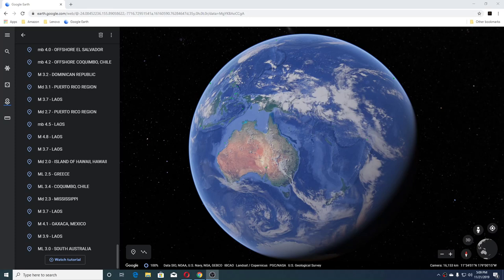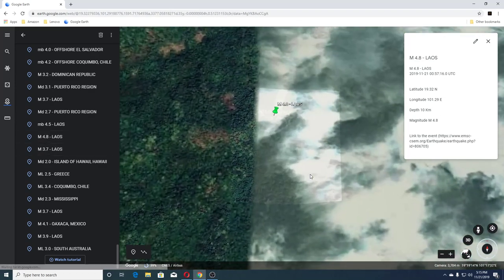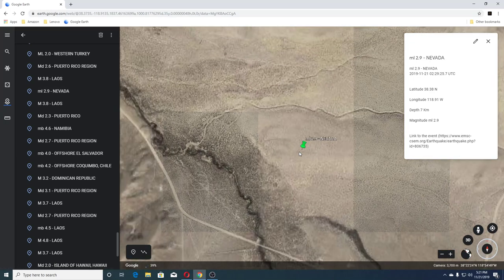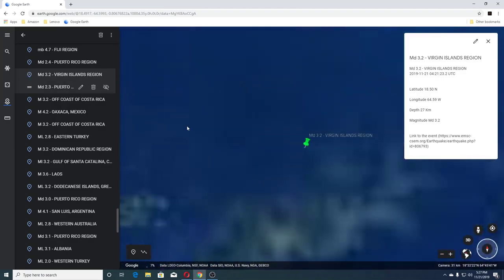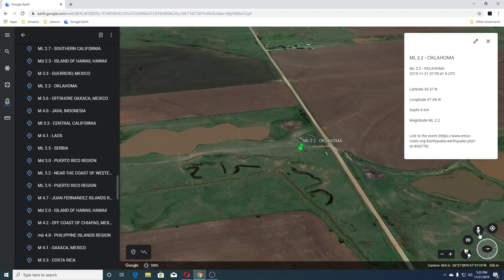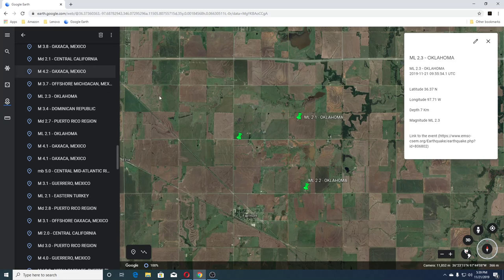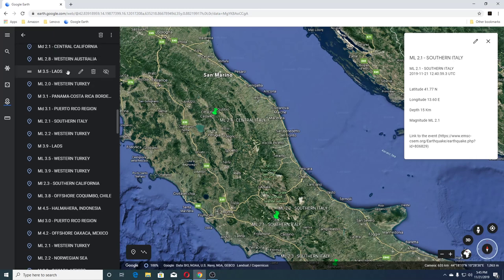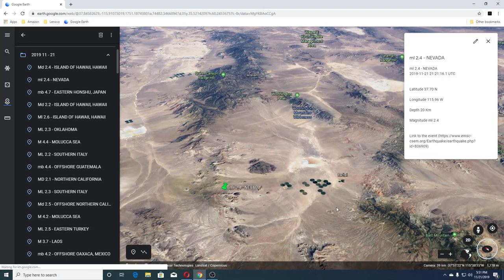Earthquakes From EMSC Today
Data from EMSC ,this video is a bit long ..I am learning the new Google earth :) Hope u enjoy!!